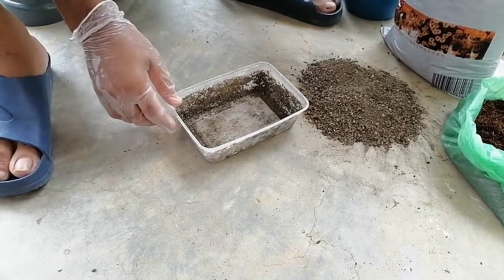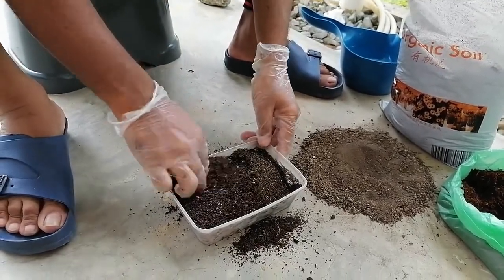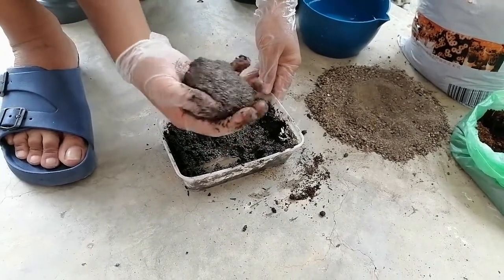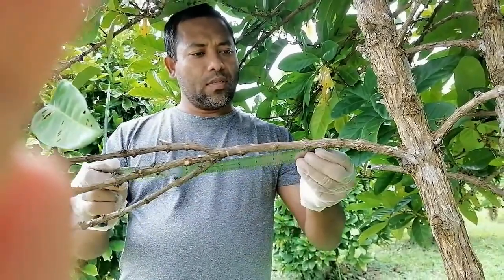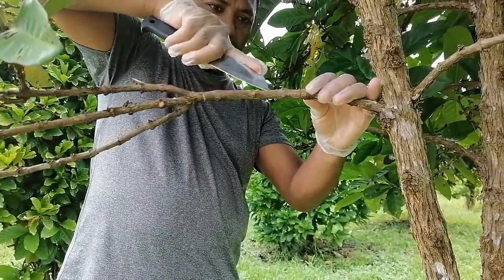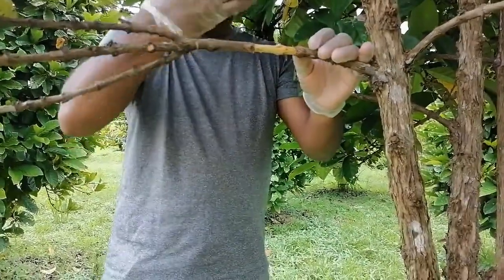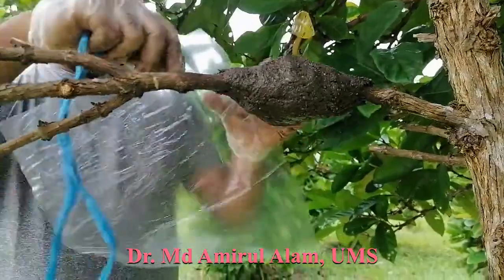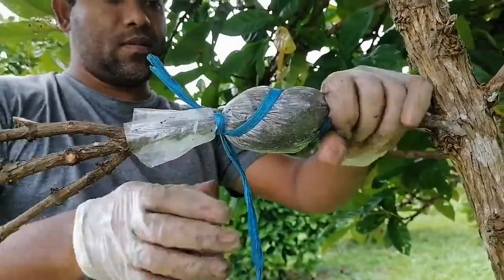Air Layering/Marcotting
In this video I have described the step-wise demonstration of Air Layering/Marcotting; a popular method of asexual reproduction of true-to-type plants (exactly similar to the matured mother plants), just within 3 to 4 weeks time.